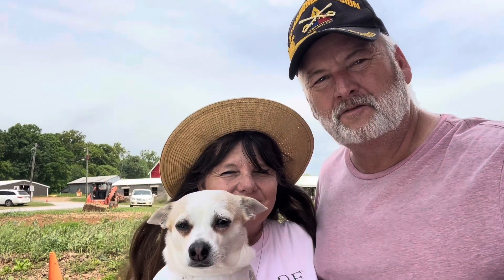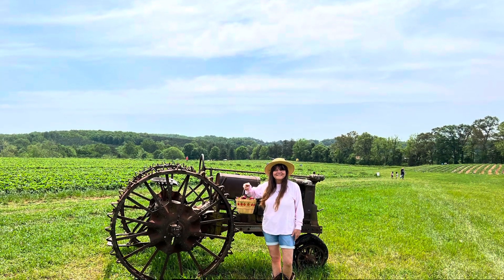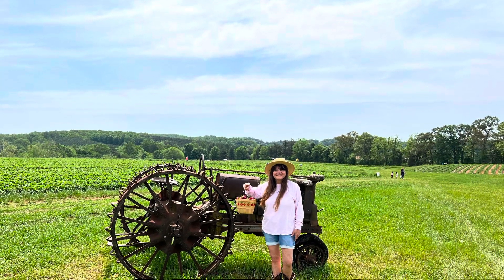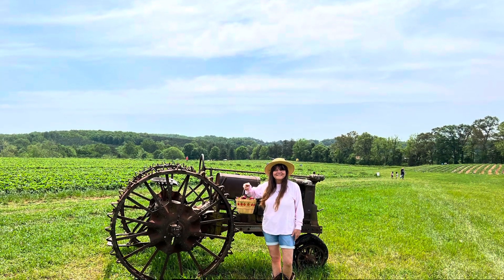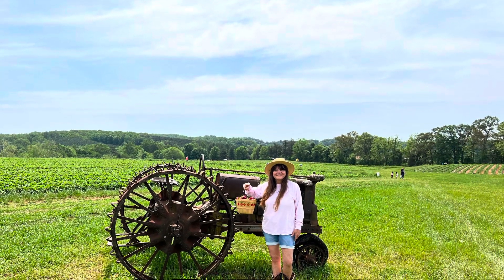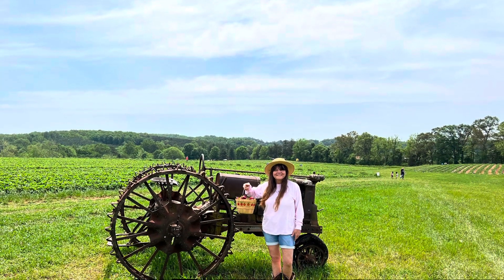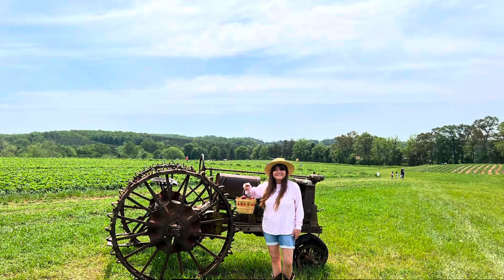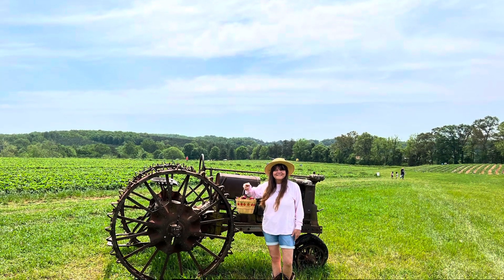Strawberry Picking In Virginia.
Come with us on this adventure to Yoders farm to do some strawberry picking. This farm is located close to Lynchburg. The berries were just so sweet.

Theme song by Tim Doyle